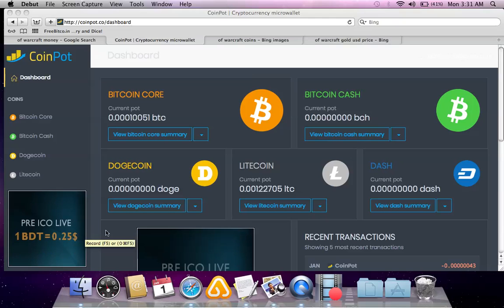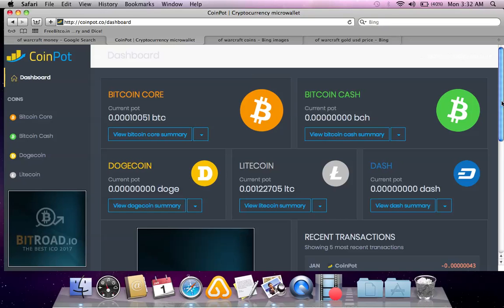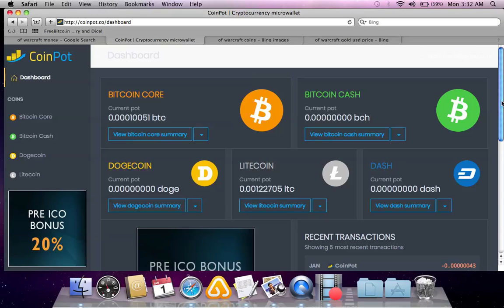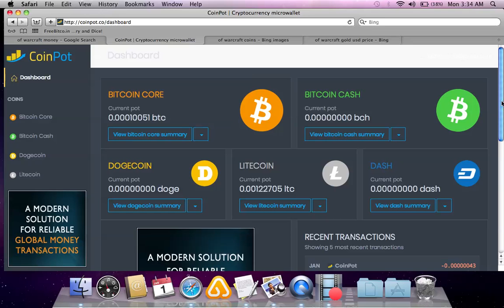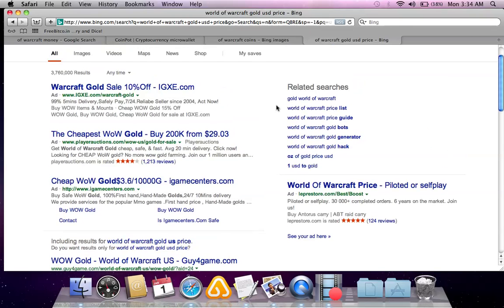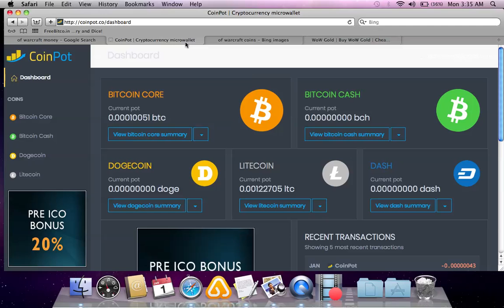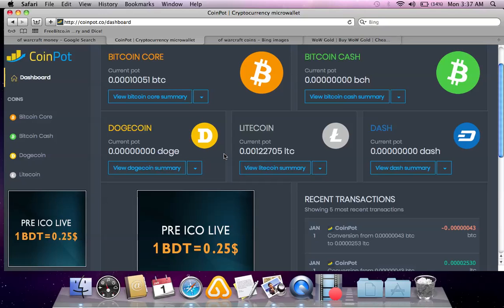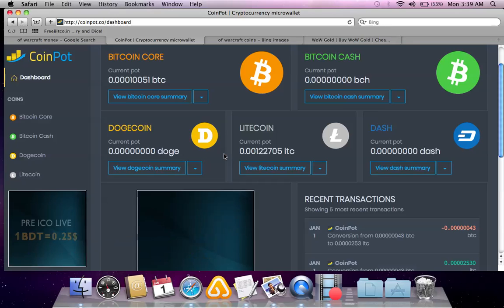Could bitcoin Jail World of warcraft players under new 2018 tax plan???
Greetings from FlatlineHodl
My first video may do more depends.

35 years to life for back taxes on my World of Warcraft account WTF.

Bitconnect If you dont know just click on the link you will need it eventually..

Couple of Faucet sites i've been using and like.

14kcnB1ww1TWhxxdJeu9Lyfiizez6Sp1g5